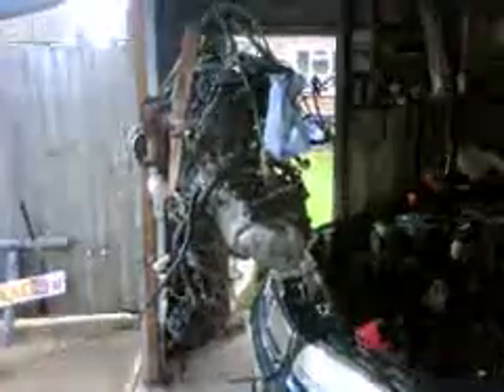Electric Car Conversion Rover Part 6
Engine and Gearbox